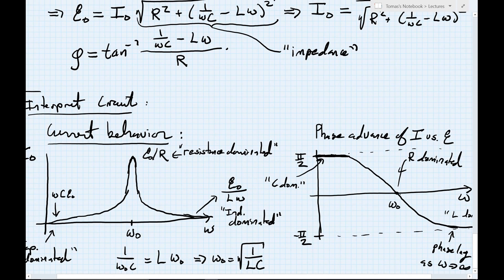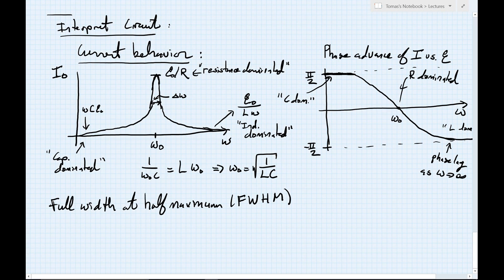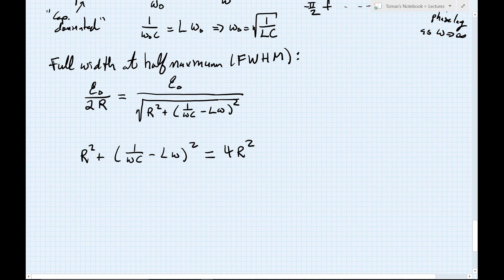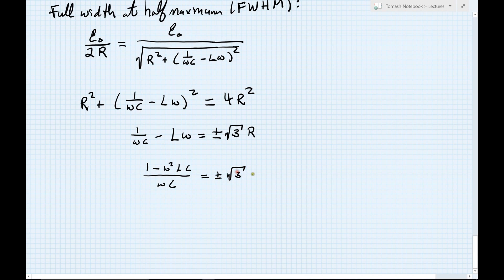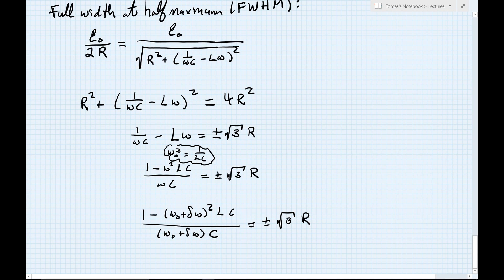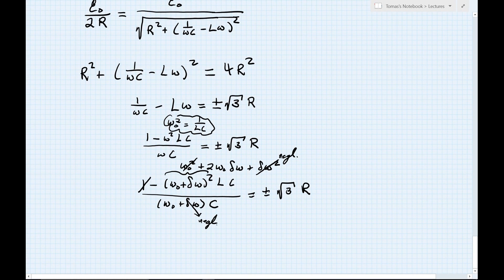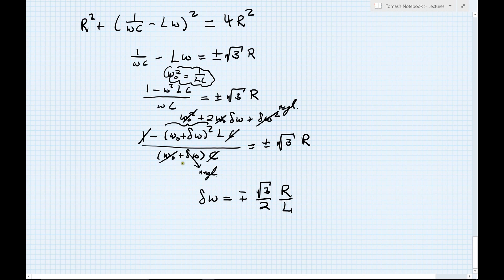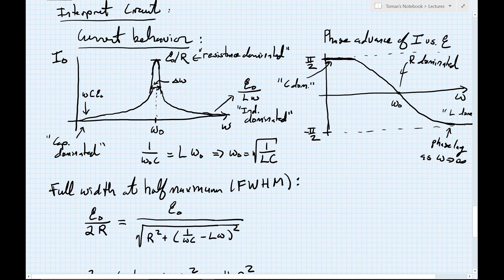L25.7 OPTIONAL: Width of resonance peak